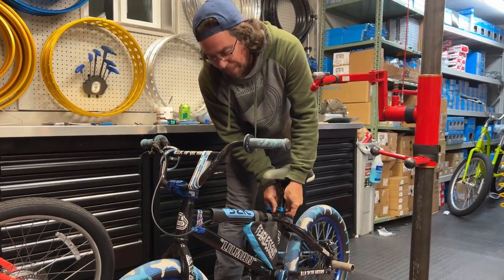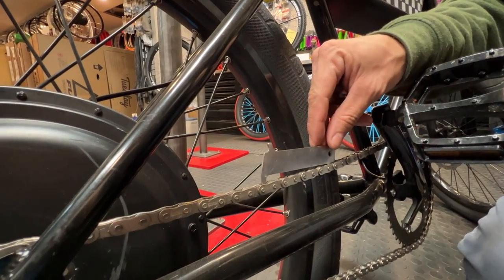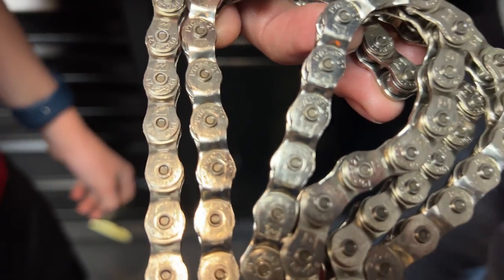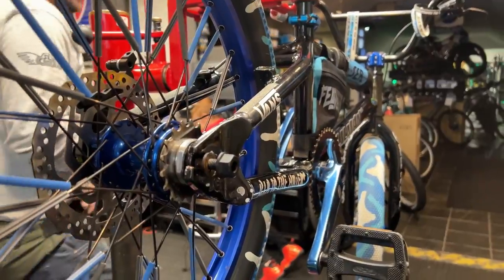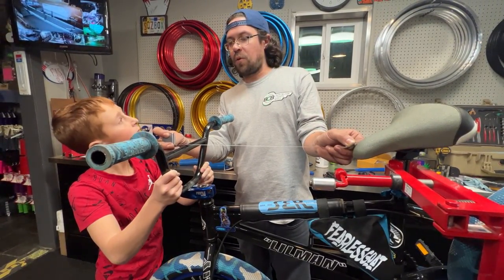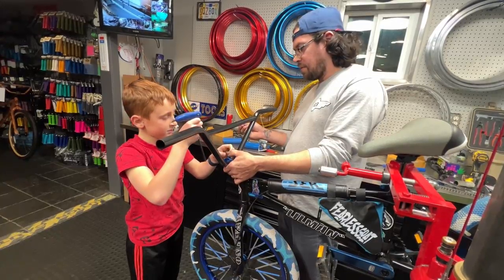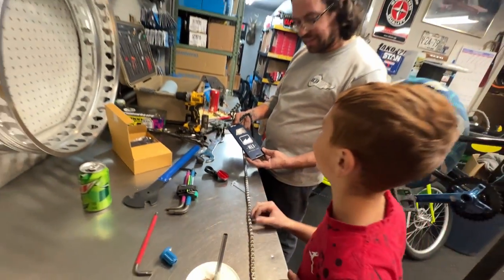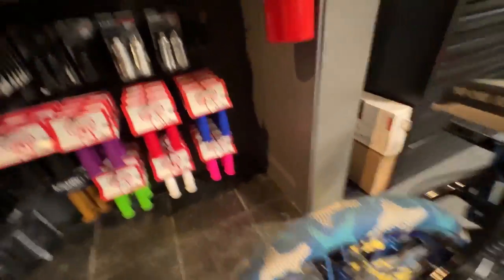Servicing My Bike At Burlington County Bike Shop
My bike was do for a service so of course I took it to the best bike shop. Burlington County Bikes located in New Jersey.